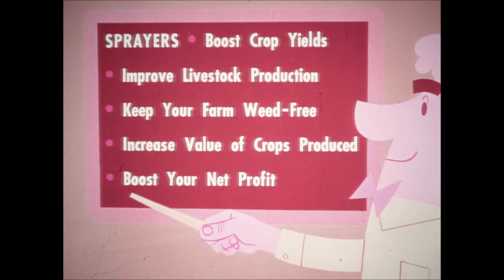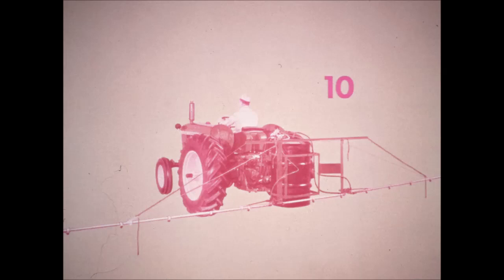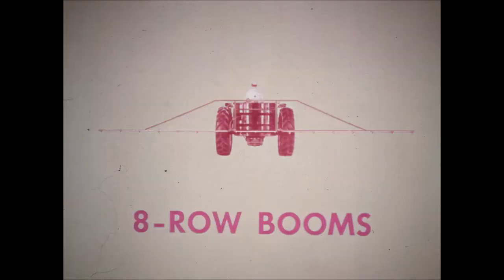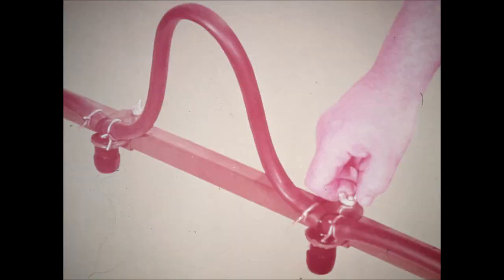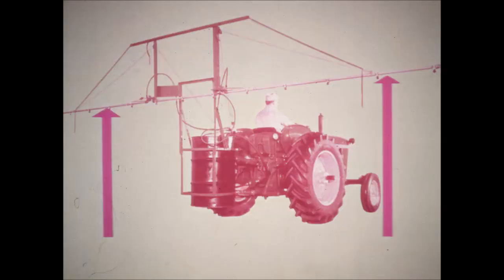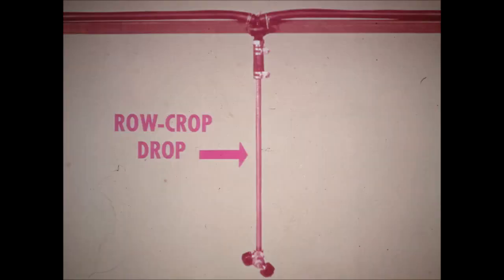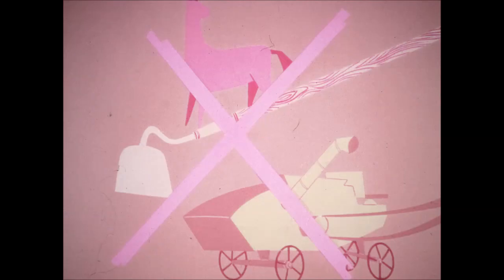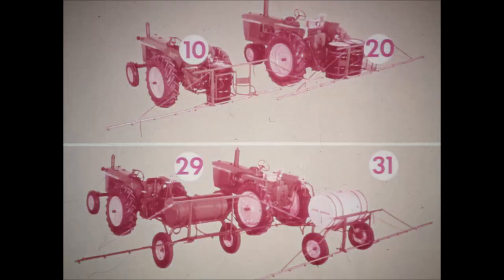John Deere Presents Sprayers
This is a great video about the early JD sprayers. Had no idea they had their own line at that time. Neat little units. It does lead me to wonder if Deere had their own nozzles & pumps or if they were outsourced.

Hope you enjoy this great video!

Regards!!